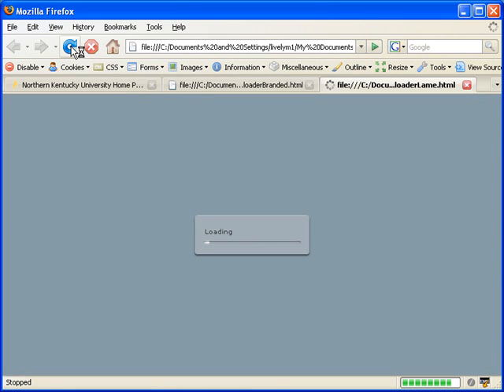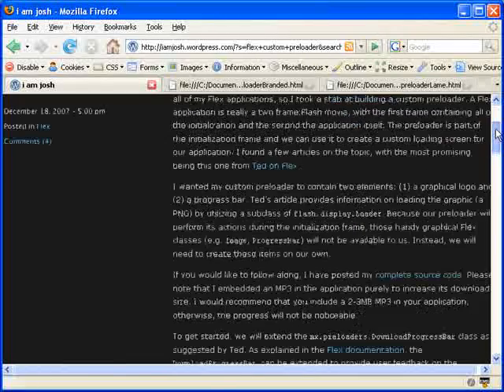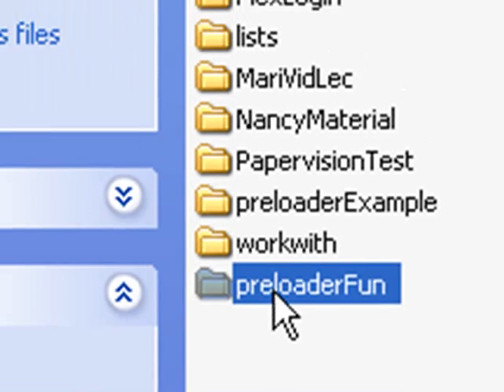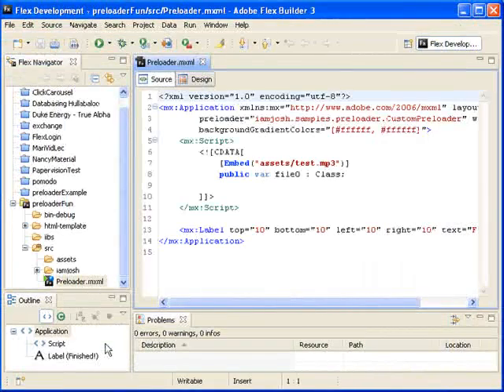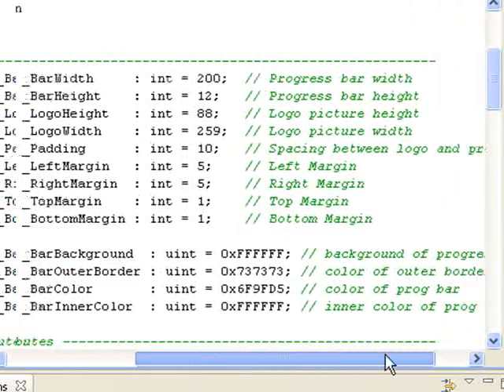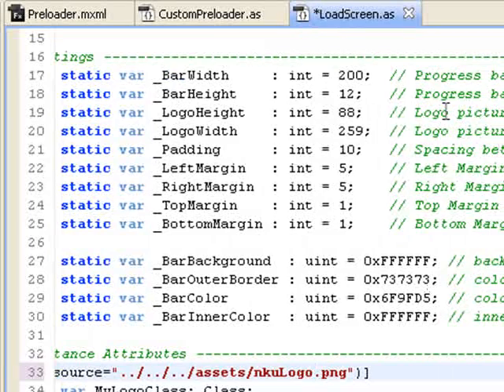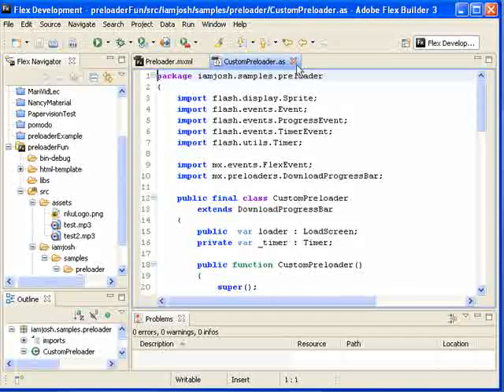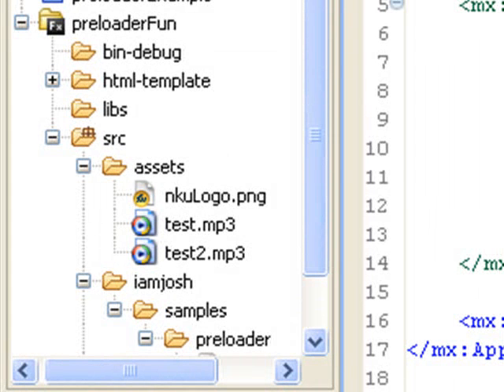Changing The Flex Preloading Screen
Altering the preloading screen in Flex sure can be complicated, to say the least. Wouldn't it be awesome if the whole process was easier? Maybe if someone made, I don't know, a tutorial that walked you through the steps so that even a beginner could understand the procedure. Wouldn't that be fantastic? We thought so too... so here it is.